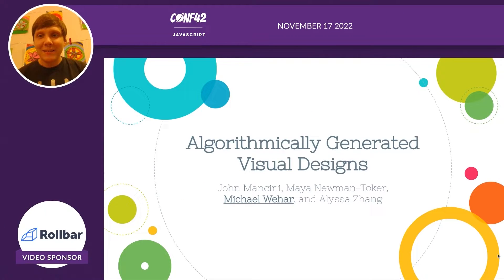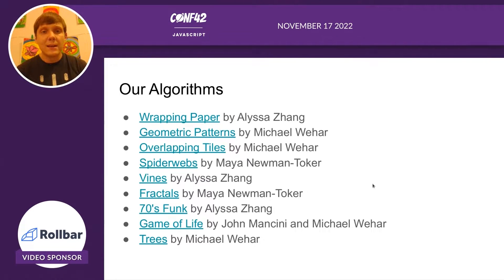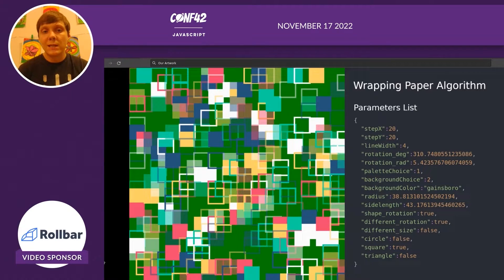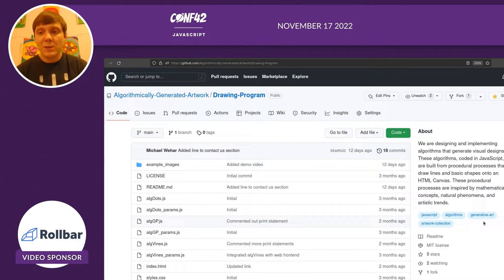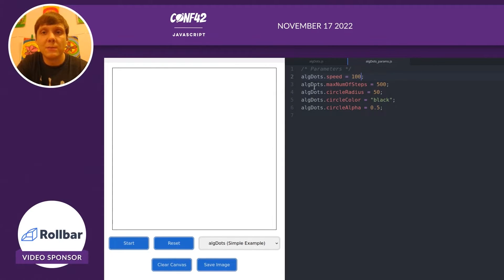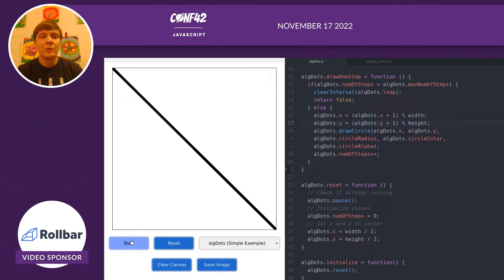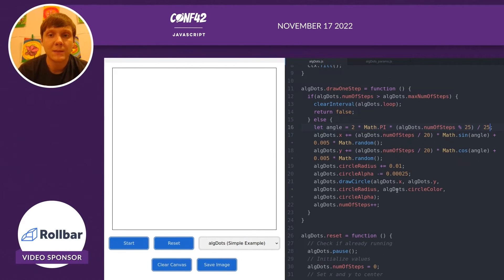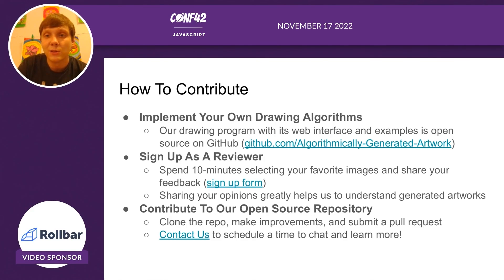Algorithmically Generated Visual Designs | Michael Wehar | Conf42 JavaScript 2022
This past summer, I worked with two undergraduate students (Alyssa Zhang and Maya Newman-Toker) and one software engineer (John Mancini) on a research project that investigates computer generated artwork. During this investigation, we designed and implemented nine algorithms that generate visual designs. Our algorithms, coded in JavaScript, are built from procedural processes that draw lines and basic shapes onto a digital canvas. These procedural processes were inspired by mathematical concepts, natural phenomena, and artistic trends, but contain many parameters to allow for image variation. We used our algorithms to build a dataset of over 1,000 algorithmically generated artworks, which we recruited reviewers to compare and rate. We plan to analyze the reviewers' ratings to find associations between different parameterizations of our algorithms and the response of reviewers to the resulting images.

0:00 Intro
0:46 Talk